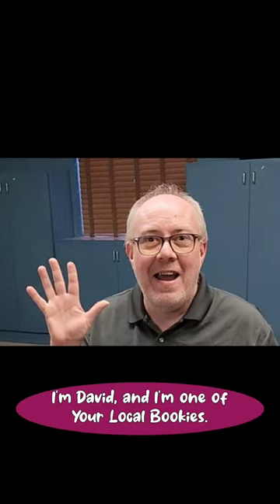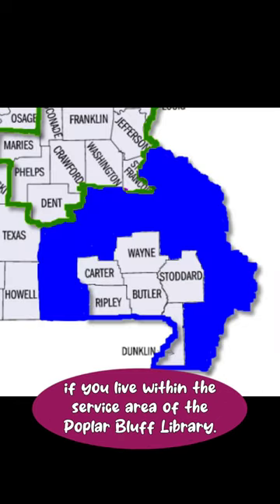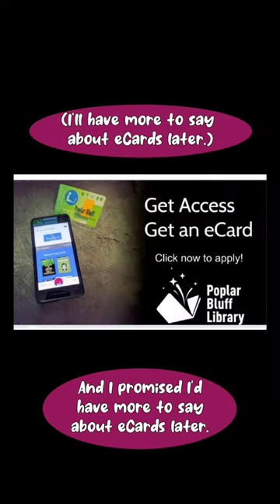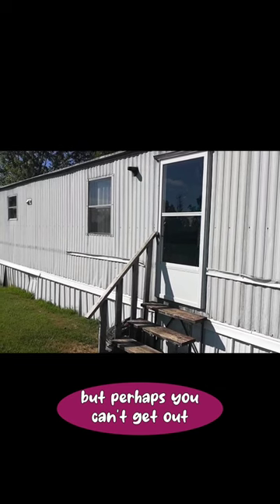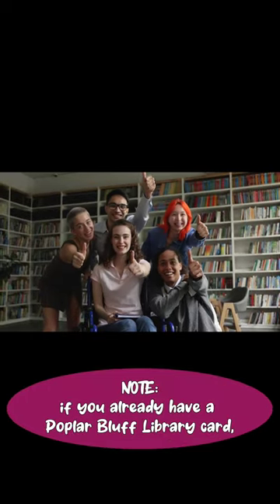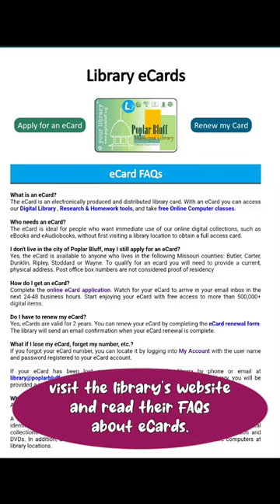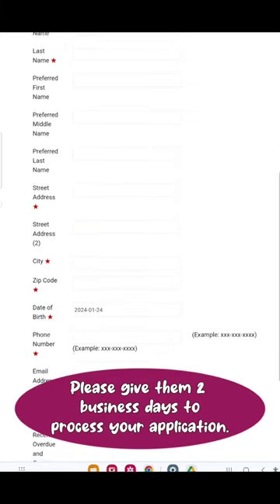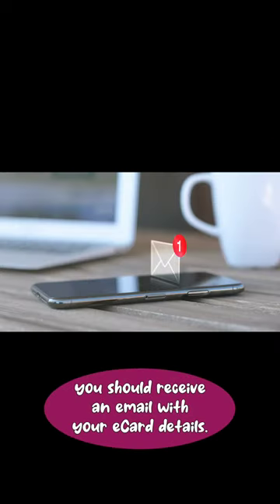Get a FREE eCard